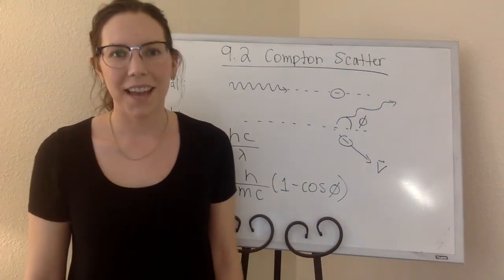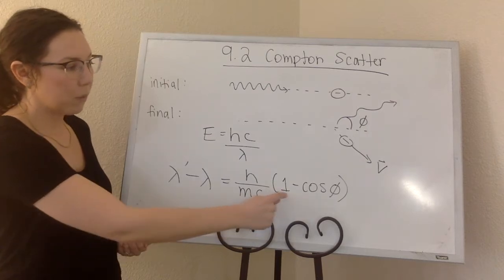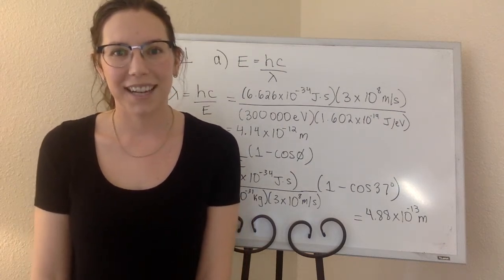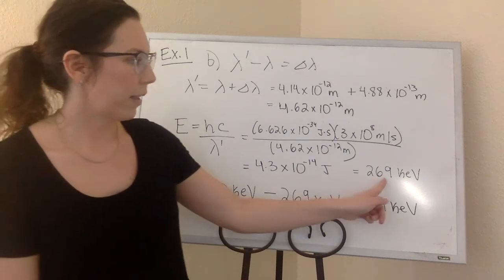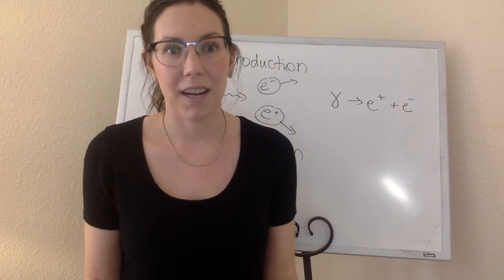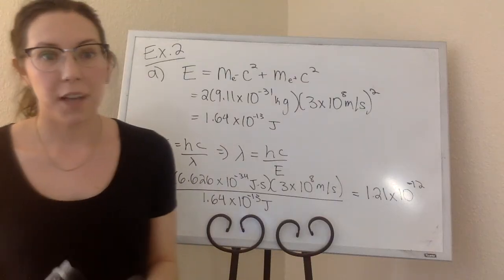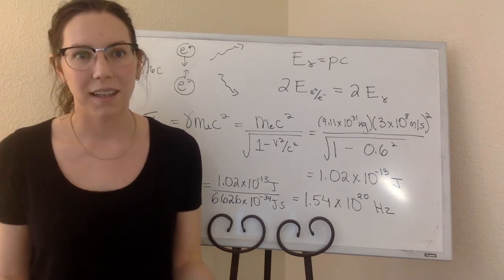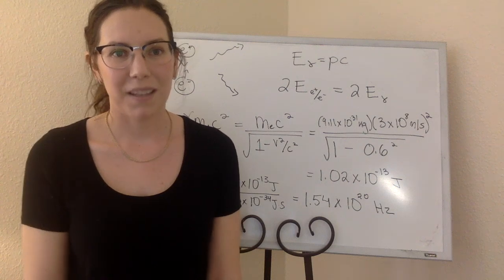Phys 141- 9.2 Compton Scatter and Pair Production